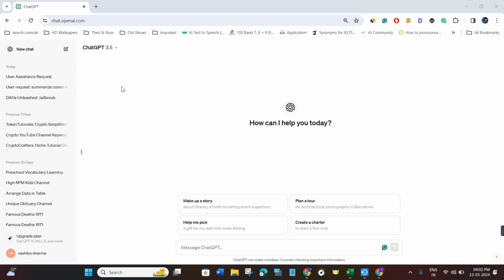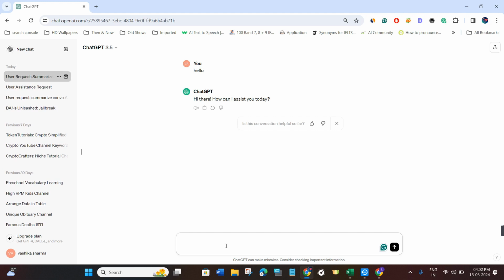How To Enter New Line In ChatGPT | Step-By-Step Guide (2025)